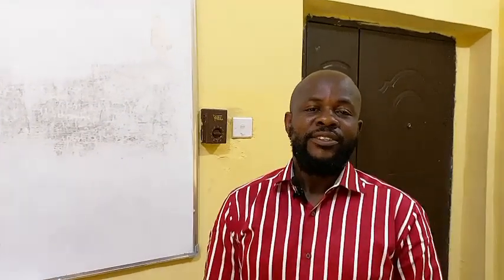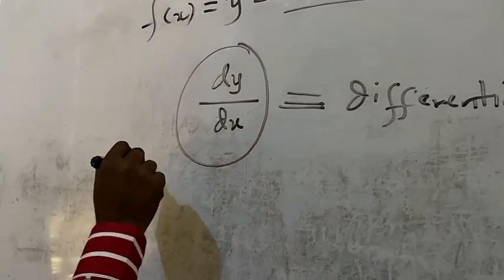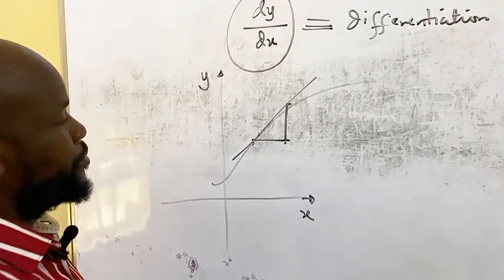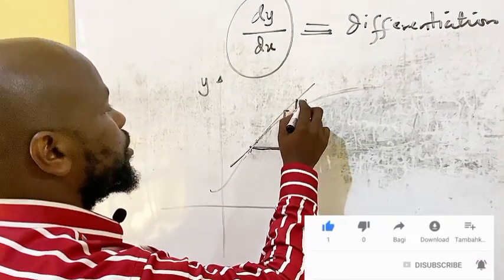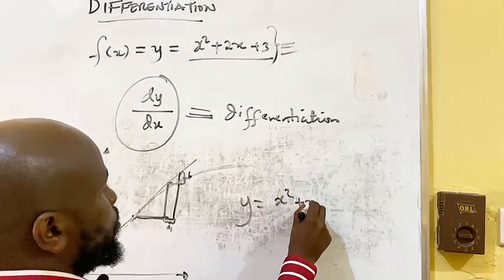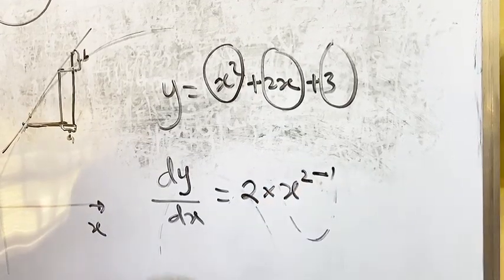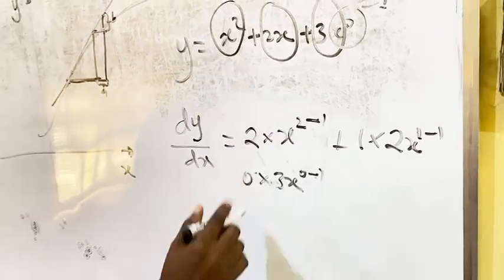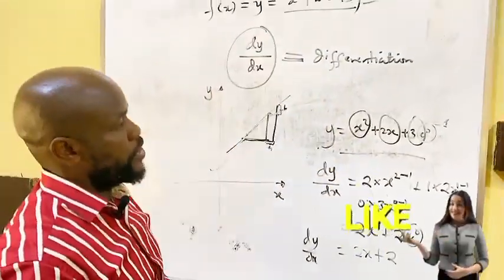Differentiation of Polynomials.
In this video, you will understand what DIFFERENTIATION means. And you will know how to differentiate a polynomial function.